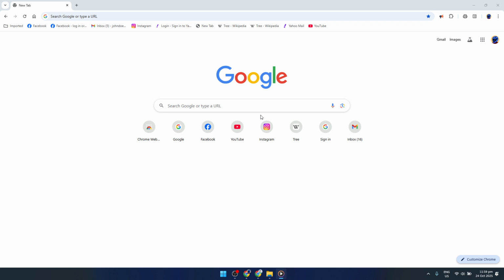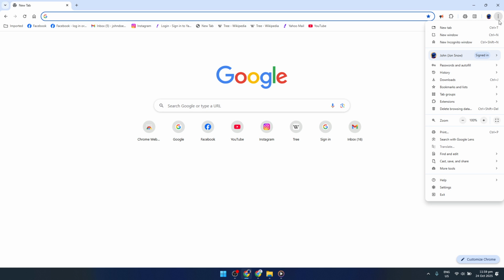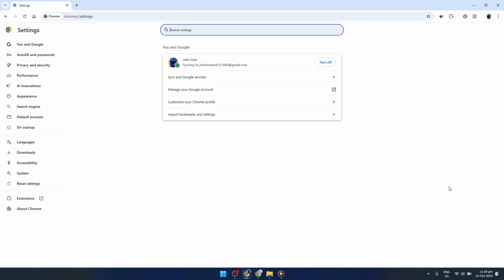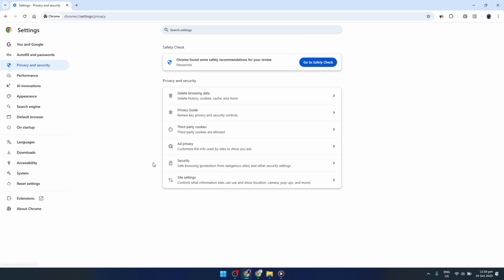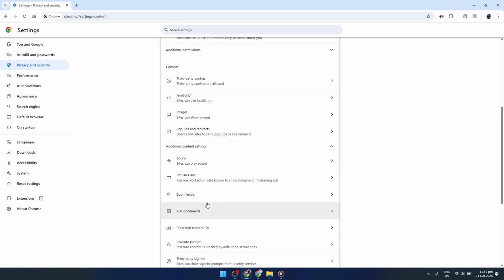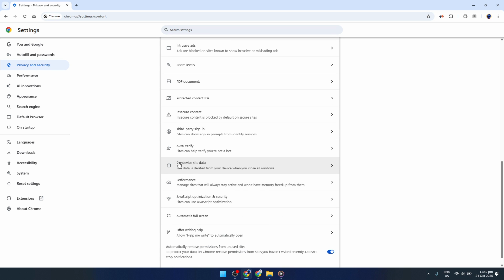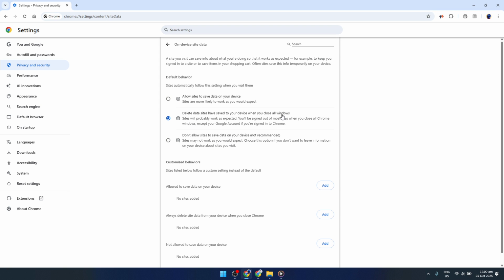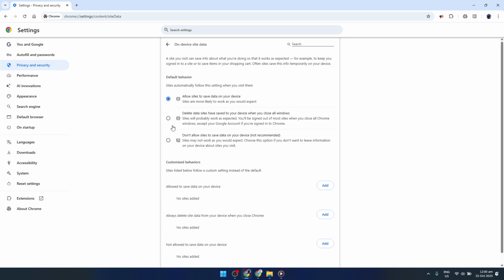How To Fix Gmail Account Auto Sign Out Problem In Google Chrome [2025 Guide]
In today's video we cover: Gmail sign out issue, fix Gmail auto sign out, Google Chrome help, Gmail troubleshooting, auto sign out fix, Chrome settings guide, Gmail account problem, sign out error fix, Google Chrome tips, Gmail issues resolved, Chrome auto sign out, email account problems, Gmail login issues, fix Chrome settings, browser troubleshooting, Google account help, solve sign out problem, email settings guide, Gmail security settings

-Google Drive
-Google Meets
-Google Sheets
-Google Chrome
-Google Forms
-Google Gmail